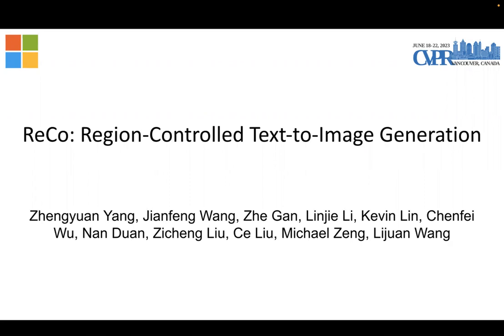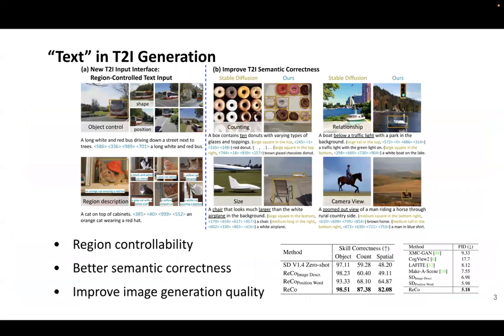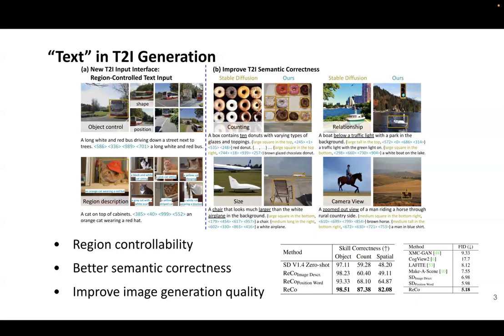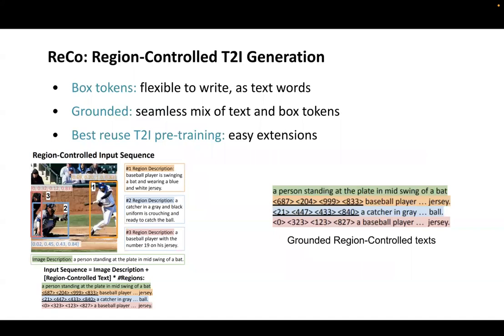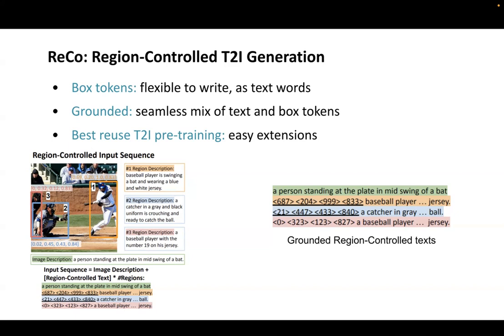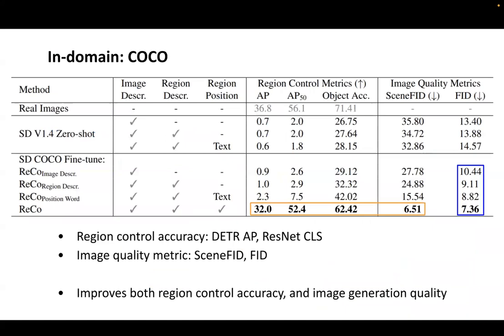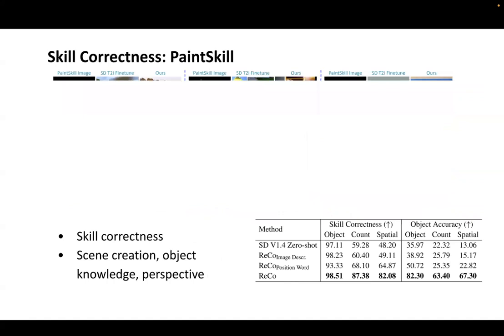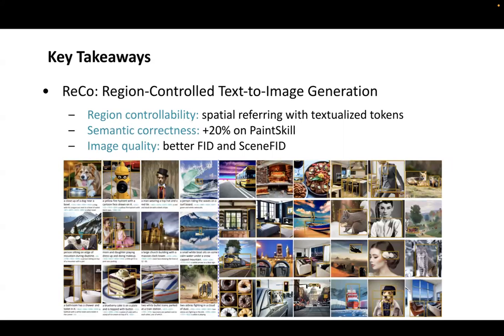ReCo: Region-Controlled Text-to-Image Generation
Zhengyuan Yang, Jianfeng Wang, Zhe Gan, Linjie Li, Kevin Lin, Chenfei Wu, Nan Duan, Zicheng Liu, Ce Liu, Michael Zeng, Lijuan Wang
At IEEE/CVF Conference on Computer Vision and Pattern Recognition (CVPR), 2023.